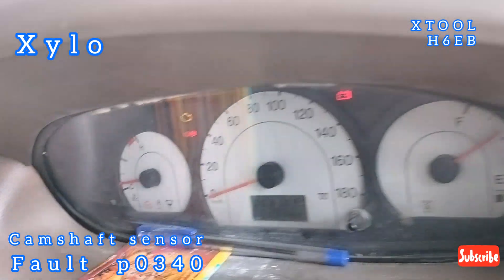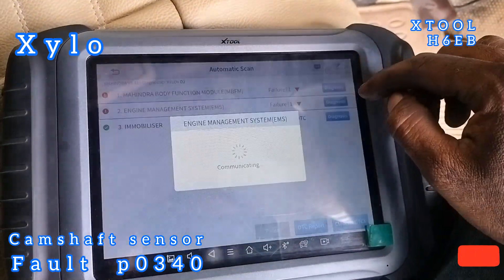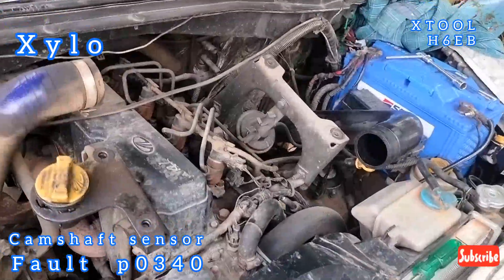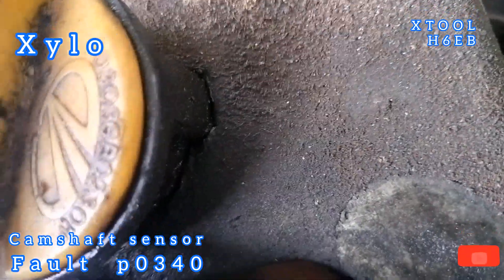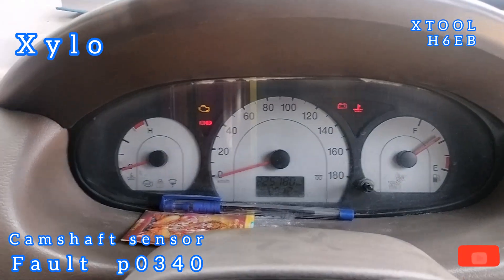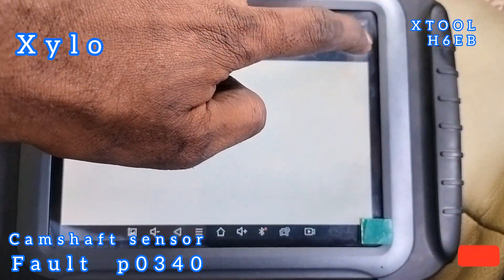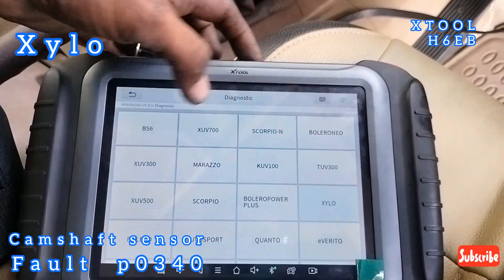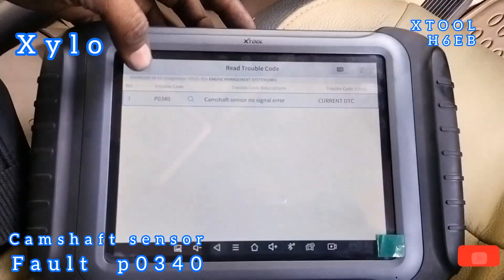xtool H6 EB#xylo starting problem#mahindra xylo#starting problem#fault code#fault code p0340#cam